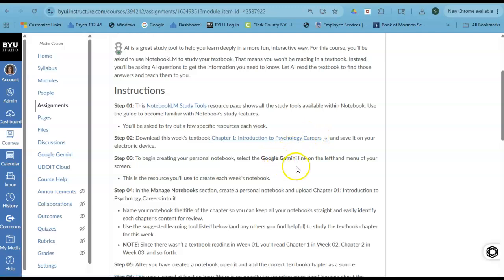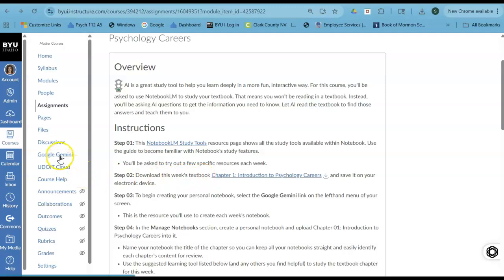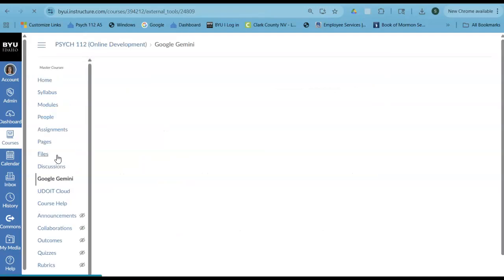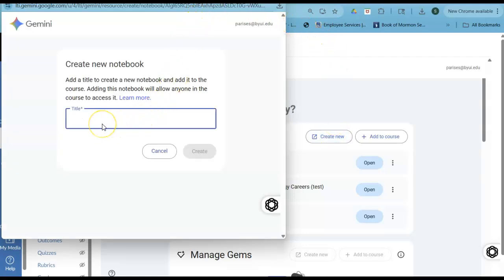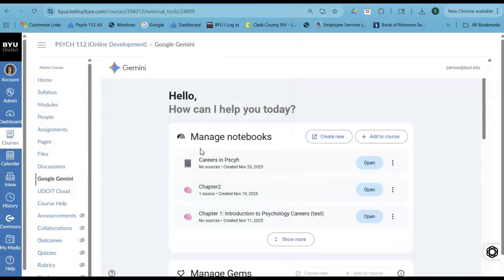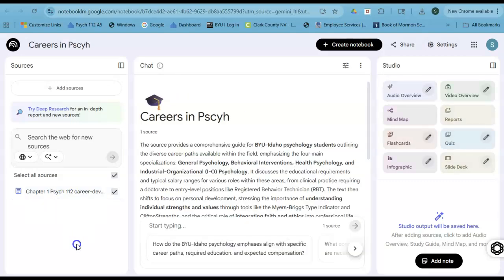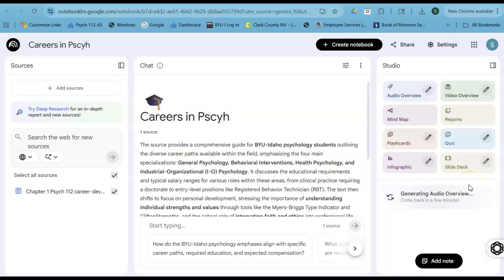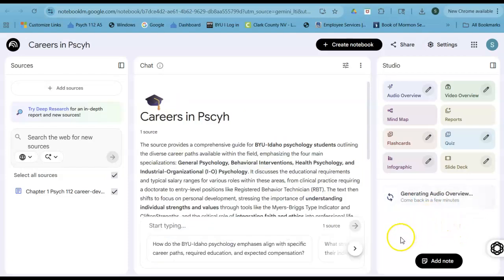How to use Notebook LM